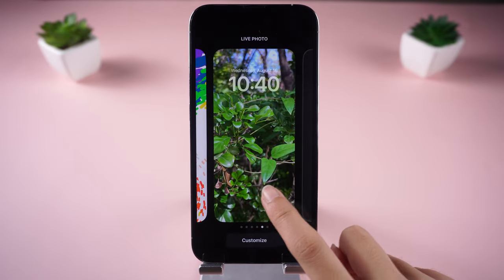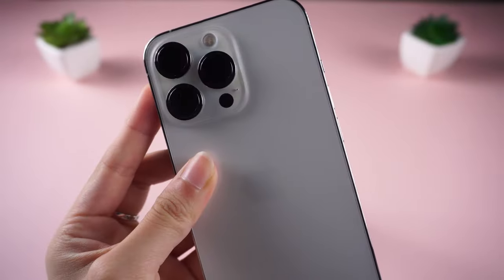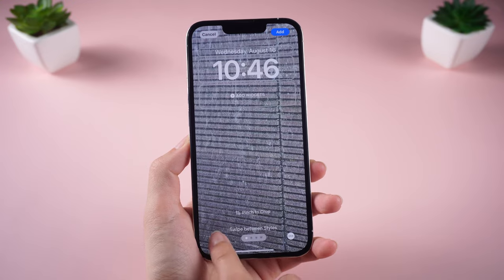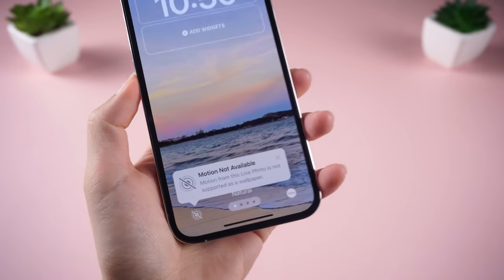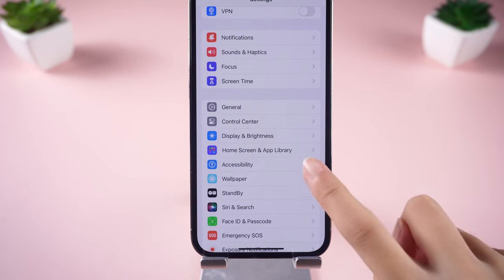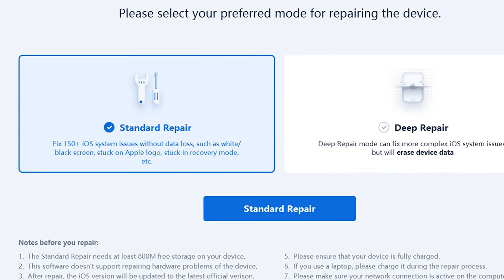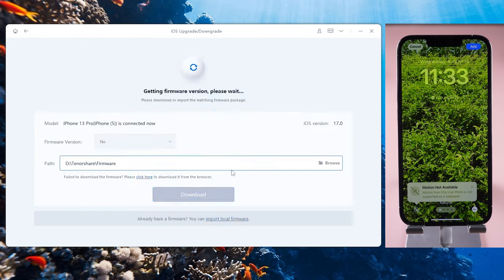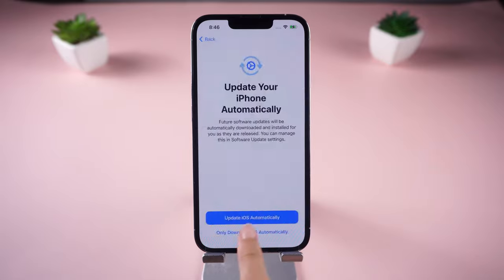Fix Live Wallpapers Not working in ios 17| How to Enable Live Wallpapers in iOS 17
iOS 17 Feature is Not Good For You? Try Downgrade iPhone with ReiBoot
Want to set your favorite live wallpaper on your iPhone? Here is how to enable Live Wallpapers in iOS 17. Also, if you find Live Wallpapers Not working, this video can help you too.

Chapters:
00:00 Intro & Preview
00:49 Part 1: How to Enable Live Wallpapers in iOS 17
02:10 Part 2: Check your iPhone Model
02:29 Part 3: Turn off the Reduce Motion Mode
02:45 Part 4: Fix Live Wallpapers Not working with ReiBoot

• Less Rake – tubebackr (No Copyright M...